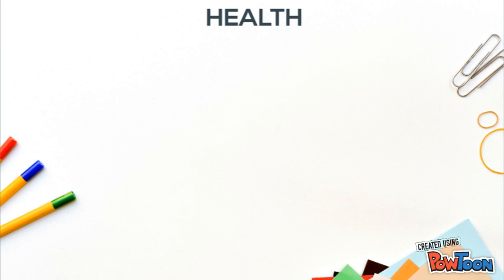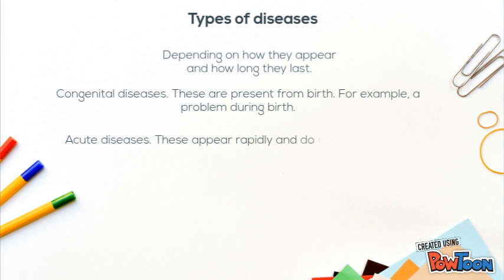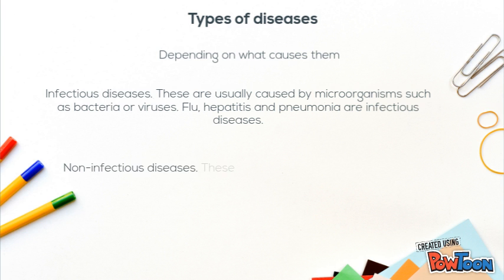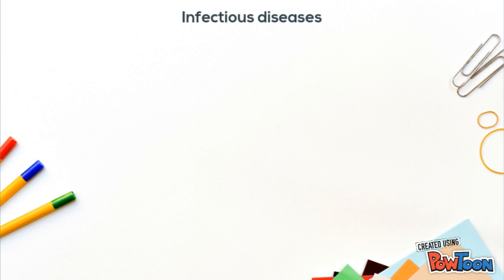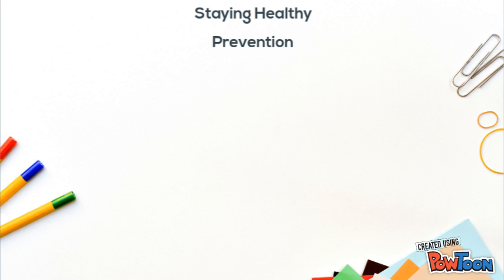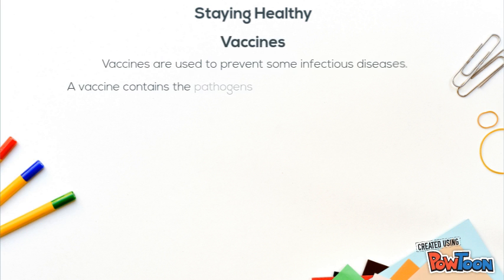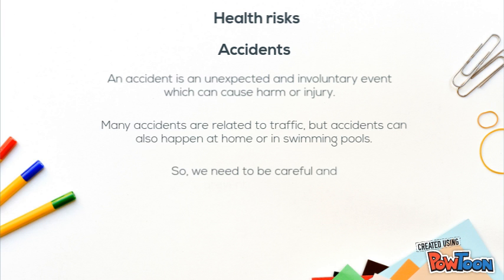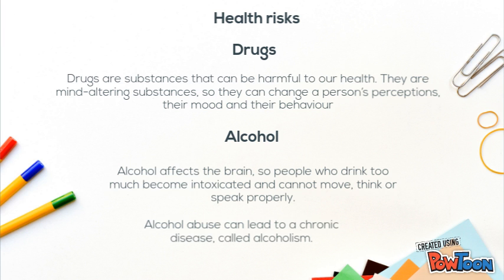Health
Health and disease, staying healthy and health risks.-- Created using PowToon -- Free sign up -- Create animated videos and animated presentations for free.  PowToon is a free tool that allows you to develop cool animated clips and animated presentations for your website, office meeting, sales pitch, nonprofit fundraiser, product launch, video resume, or anything else you could use an animated explainer video. PowToon's animation templates help you create animated presentations and animated explainer videos from scratch.  Anyone can produce awesome animations quickly with PowToon, without the cost or hassle other professional animation services require.